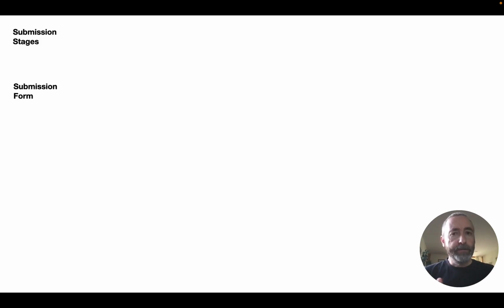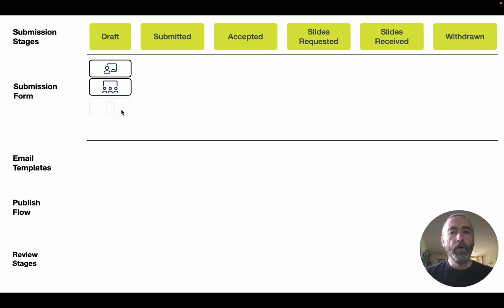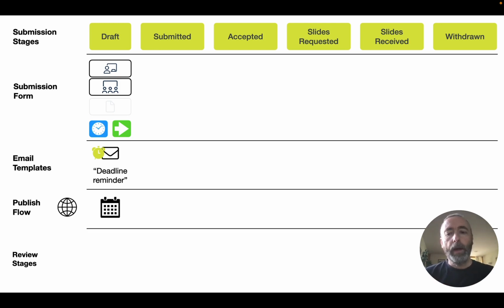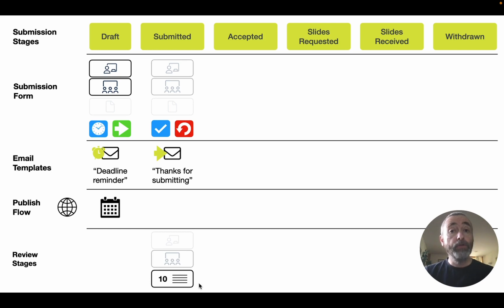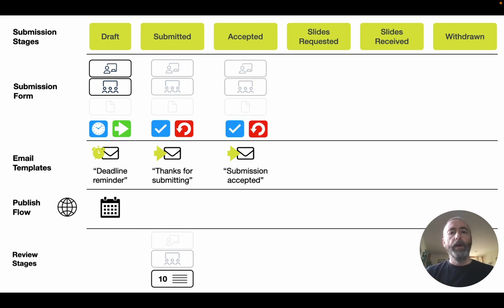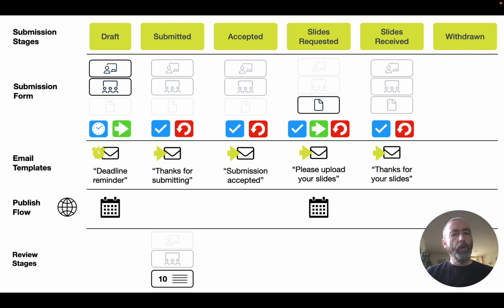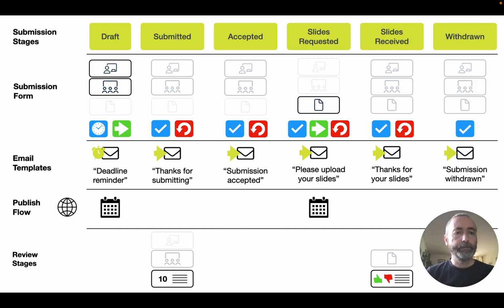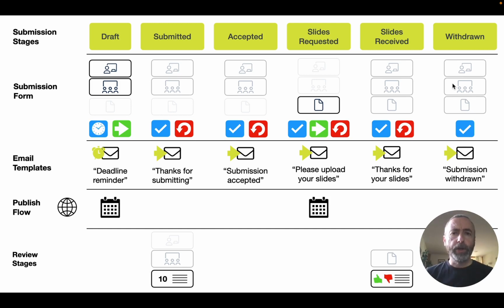Understanding Submission Flows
Submission Flows in Lineup Ninja give you a powerful set of tools to automate your submission and speaker communication workflows.

In this video, co-founder, Joe Atkinson gives a high-level overview of how submission flows fit together, and describes an example event's flow.